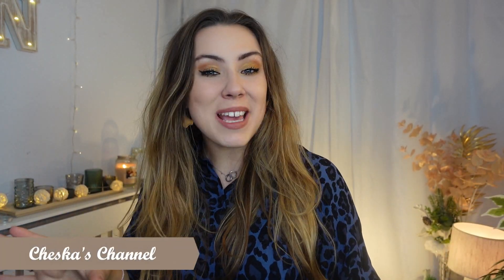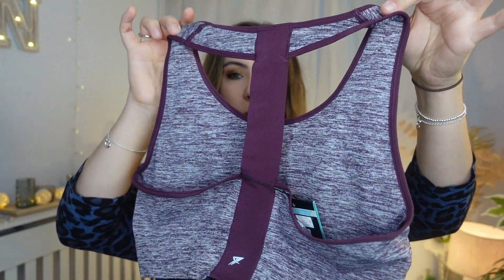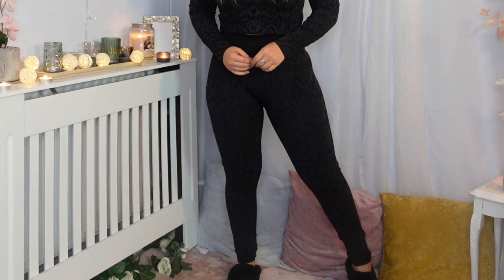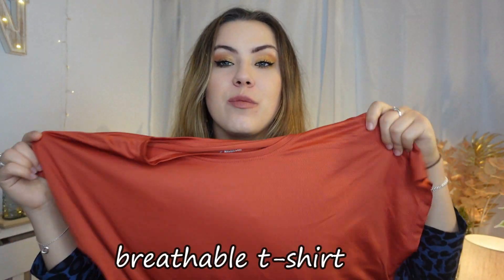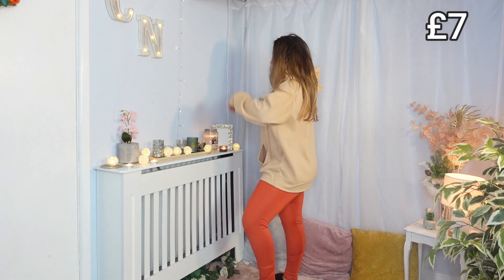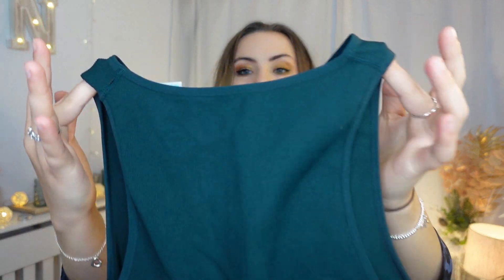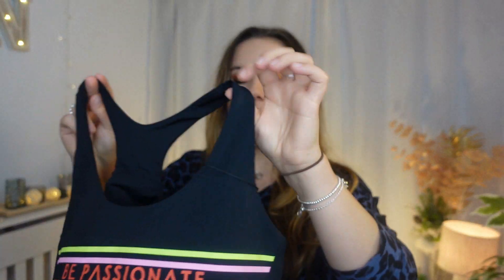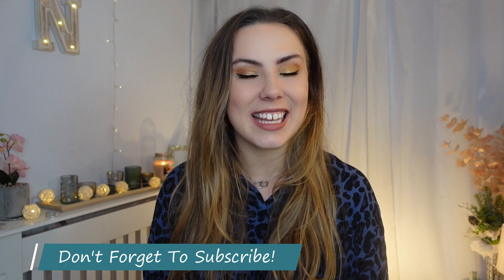NEW IN PRIMARK ACTIVEWEAR HAUL 2022! Cheap Gym Wear Alternatives!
NEW IN PRIMARK ACTIVEWEAR HAUL 2022!
Testing Primark Gym Wear *cheap*
HUGE PRIMARK ACTIVE WEAR HAUL!
GymShark Dupes!

Hello my lovelies! Today I am bringing you guys a true, honest review on the Primark Activewear in Primark now this 2022! They have a great range of the Gym Wear in Primark but the question is.. is it good quality ? & a genuine cheap alternative activewear product? Check out this video to find out my complete honest review & try on haul of the Primark Activewear!
Is it a potential good dupe for GymShark? You'll find out!

Enjoy & have a fabulous day!

Lots of love, Cheska xoxo

You are watching Cheska's Channel where you find lots of fun lifestyle content, homeware & fashion hauls, great bargains, fun vlogs, & occasional covers that I love to sing:)

Join me on Cheska Tuesday's for a weekly upload at 17:30pm & some Friday for Cheska's Extra at 16:00pm

Here are some of my favourite video's so far -

Timestamps -

*Discounts*

Soft Boxes Lighting
Ring light Lighting
RODE Camera Mic

Age : 21 Years Old.
Where Do You Live? : England, UK.
Work : Online Fashion Company & Showroom.
Favourite thing to do : Youtube, singing & being with friend's and family.
Favourite Colour - Green.
Pets? - 2 Dogs and 2 Cats.
Favourite Food - Everything Italian.
Favourite Drink - Any Cocktail.
Car? : Mini Cooper D
Favourite Clothing Brand - H&M
I LOVE creating content for you all!!

Canva Partnership With Epidemic Sounds